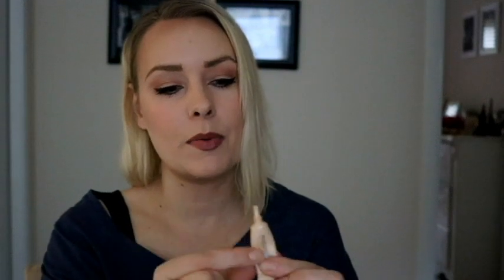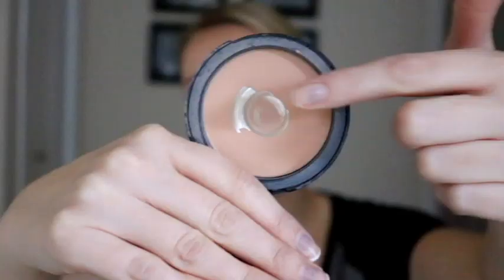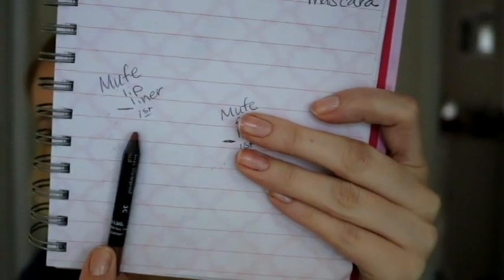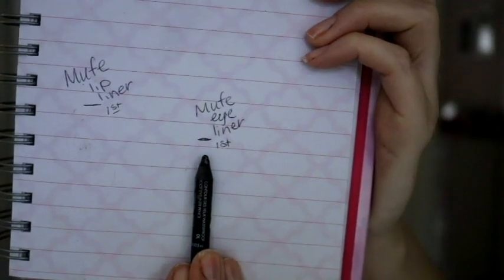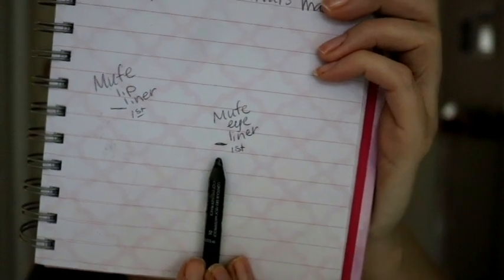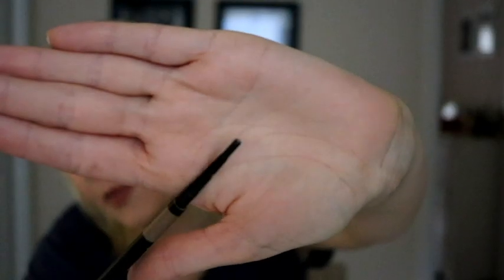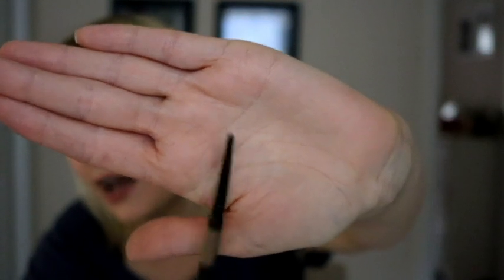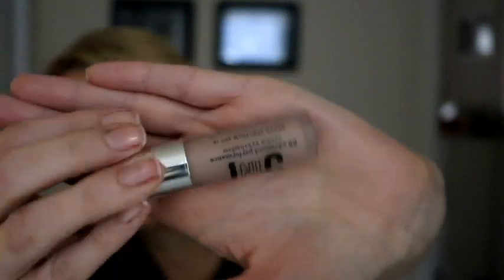Project 10 Pan Update #1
This is the first update on how my current project 10 pan and no buy is going. I was very excited to film this update project pan video for you guys I feel like I am making great progress so far! I hope you enjoy watching. If you have any questions or tips for me in my project 10 pan please leave them below. Have a wonderful day everyone!

 Lisa Stevens 855 Trosper Road SW STE 108-390 Tumwater, WA 98512